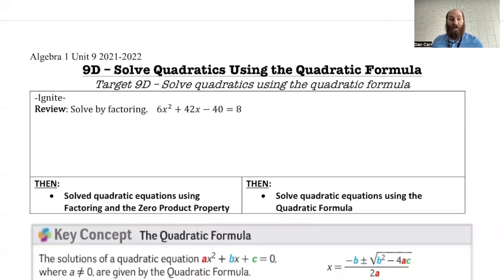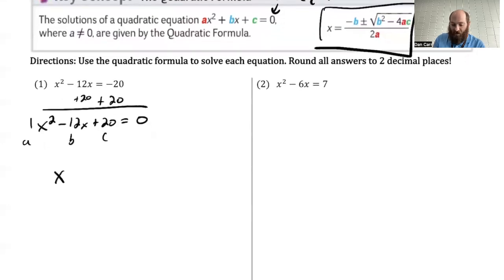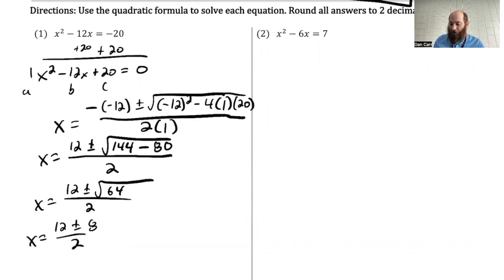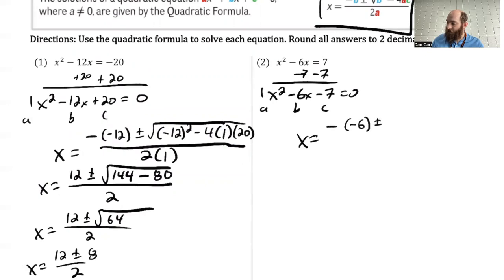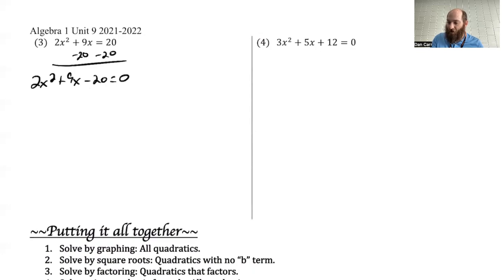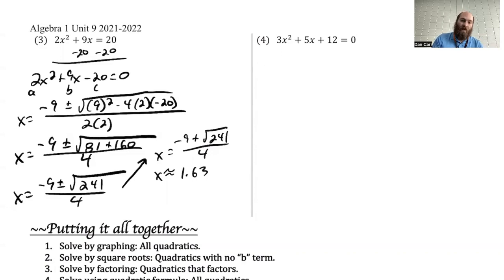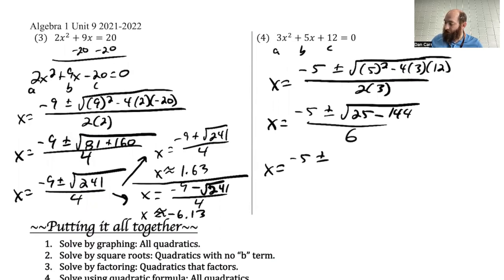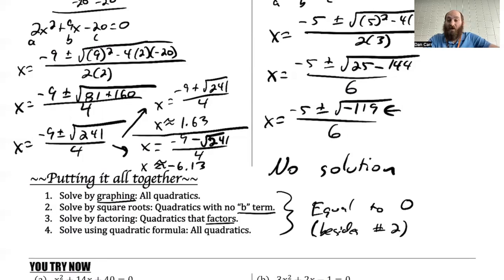9D Solving Quad with Quadratic Formula